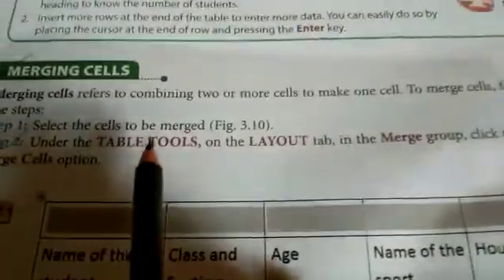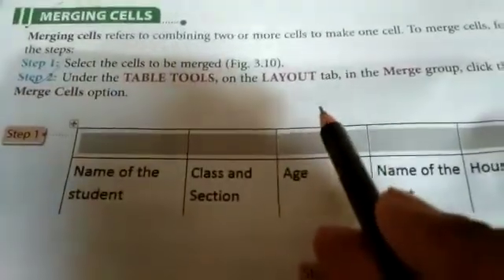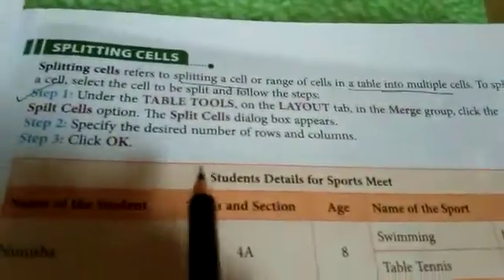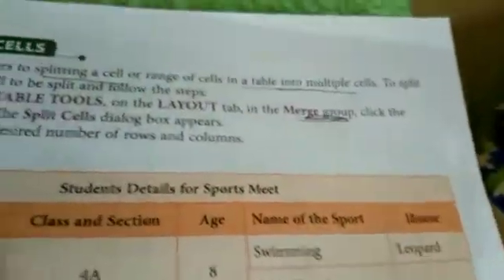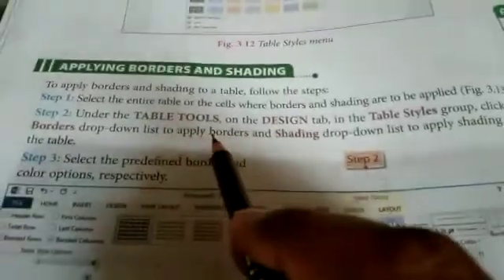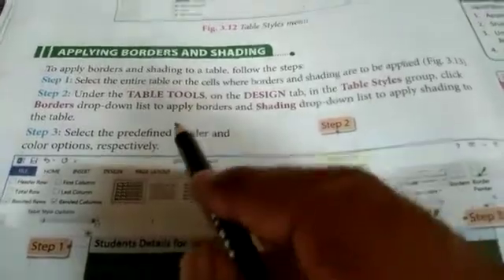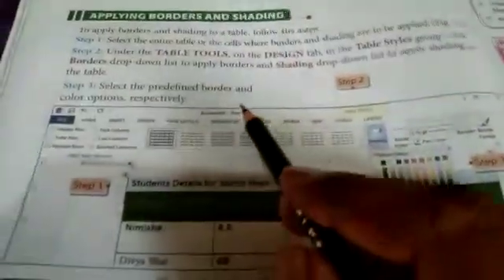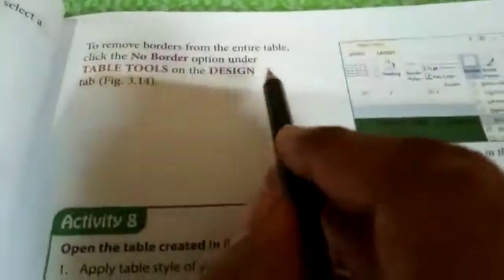STD VI C - CH-3 - COMPUTER (Part 2) By Mr. Rajesh